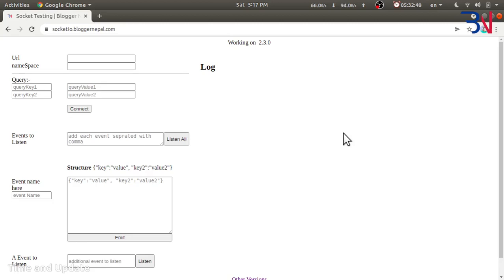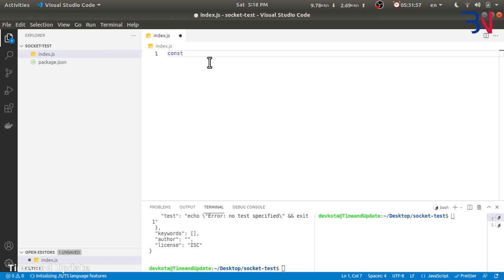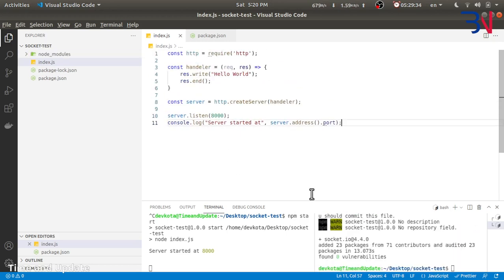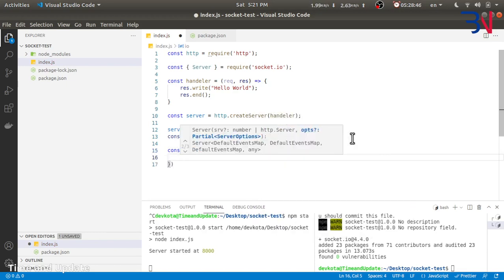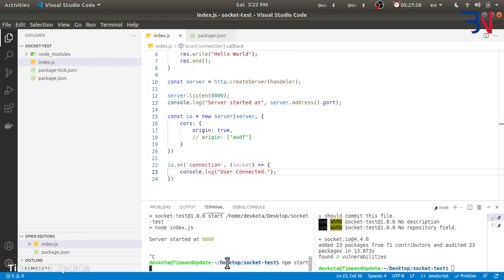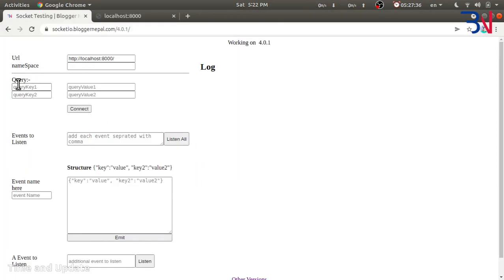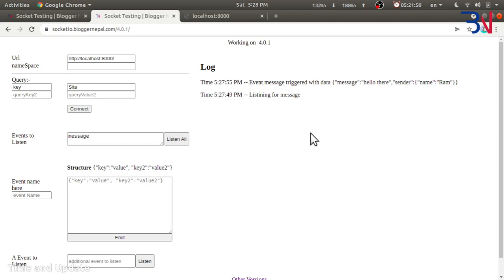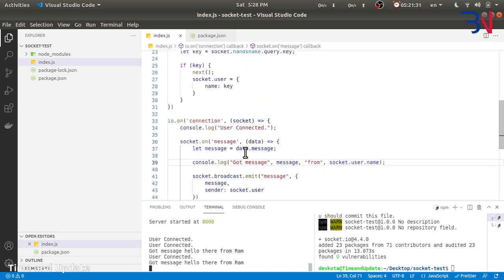SocketIO Client Online, Postman for SocketIO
Hello There, In this video we will talk about a simple tool That will help use to develop our SocketIO.

This tool is a Socket IO Client, where you can connect. Connect to namespace, provide query, listen to events. emit event from.

In this video we will create a simple group chat. Using this tool, to send the event from one to another.

Another thing I forget to mention on the video, The Tool is PWA as well, so you can work offline tool.

music from unminus 756E6D69-6E757300